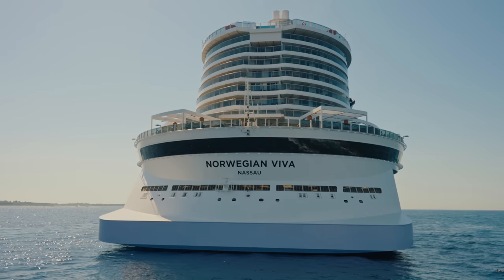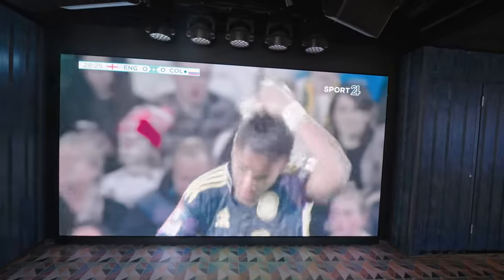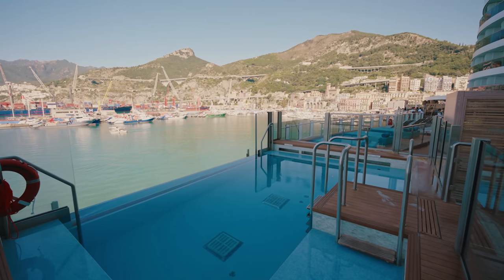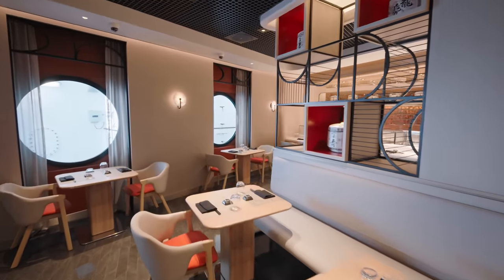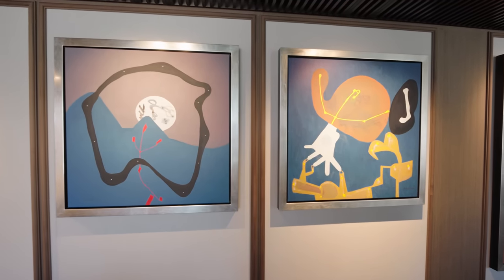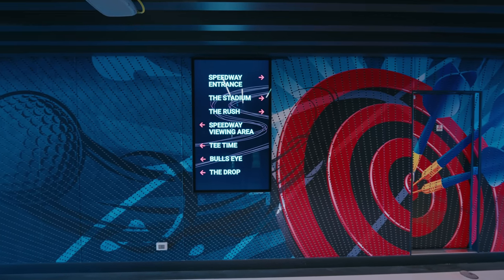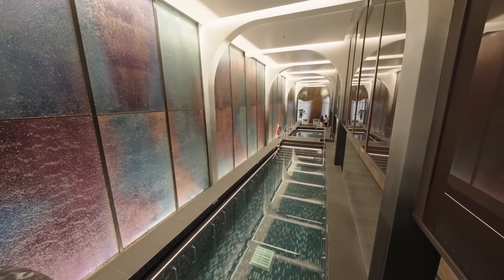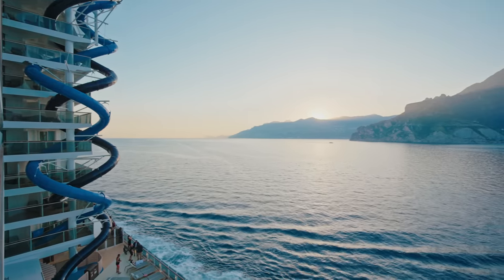Norwegian Viva Full Walkthrough Tour - A NEW Ship with BIG ISSUES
Join us on a full video tour of the brand-new Norwegian Viva. Our comprehensive video tour leaves no corner unexplored including looking at the Haven Suite Area and the exclusive Vibe Beach Club.

However, our walkthrough doesn't stop at the surface. Brace yourself for a candid revelation as we delve into some of the Norwegian Viva's biggest problems and issues. We've uncovered surprising design flaws within certain venues that'll leave you astonished at NCL's oversight.

From the breathtaking atrium to the world-class dining options and entertainment venues, we'll showcase all that the Norwegian Viva has to offer. We also give our biggest tips if you are planning to sail on the NCL Viva.

We fully paid for this trip and won't shy away from discussing the issues that have come to light, we tell you what other bloggers and video creators won't!

00:00 Intro
00:30 Deck 8: Penrose Atrium and Whiskey Bar
02:33 Deck 8: Onda by Scarpetta
04:40 Deck 8: The Local
05:25 Deck 8: Los Lobos
06:25 Deck 8: Indulge Food Hall
09:20 Deck 8: Ocean Boulevard
12:12 Deck 7: Viva Theatre and Club
12:50 Deck 7: Penrose Atrium and Starbucks
14:38 Deck 7: Shopping
15:30 Deck 7: Syd Normans Pour House
16:05 Deck 7: Improv Comedy Lounge
16:40 Deck 7: Le Bistro
17:30 Deck 7: Metropolitan Bar
18:00 Deck 7: Nama and Hesuki
19:00 Deck 7: Hudson's (Main Dining Room)
19:50 Deck 6: Penrose atrium and Bar
21:00 Deck 6: Casino
21:55 Deck 6: Commodore Room (Main Dining Room)
22:50 Deck 6: Cagney's
23:20 Deck 16: The Haven
28:40 Deck 17: Vibe Beach Club
30:00 Deck 18: Speedway Bar
30:40 Deck 18: Mini Golf, Darts and Sports Arena
32:11 Deck 18: Speedway
32:47 Deck 16: Main Pool
33:45 Deck 17: Sunbathing and Kids Zone
24:45 Deck 16: Palomar
35:20 Deck 16: Food Republic
35:50 Deck 15: Mandara Spa
37:00 Deck 16: Buffet
39:00 Deck 16: Galaxy Pavilion
40:16 Deck 16: Observation Lounge